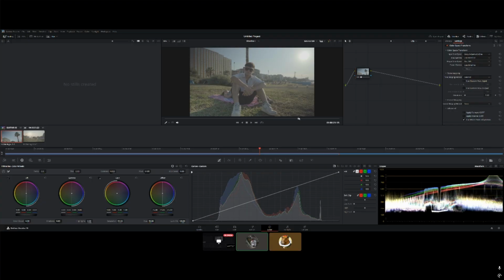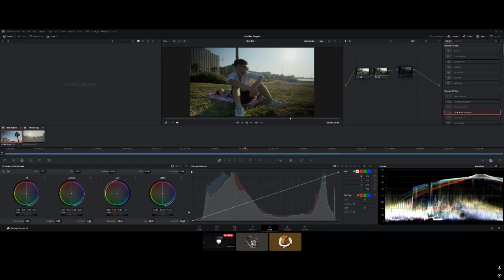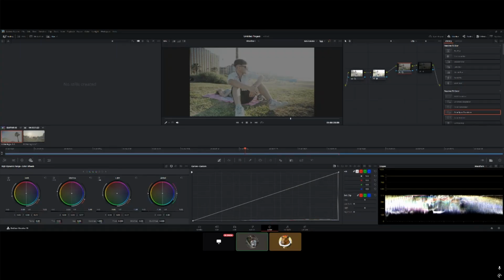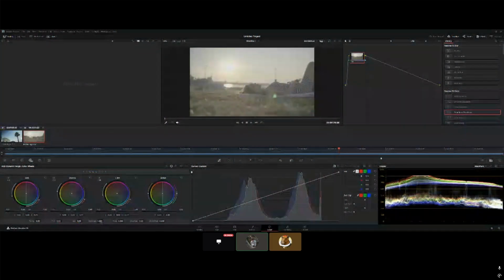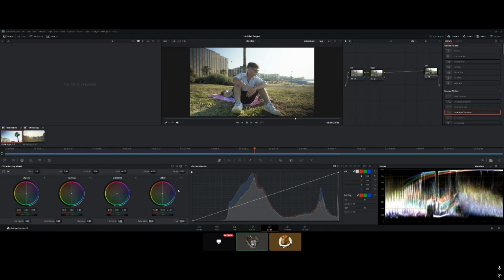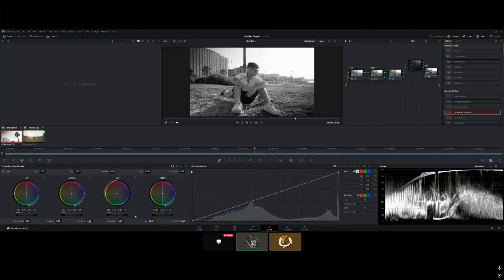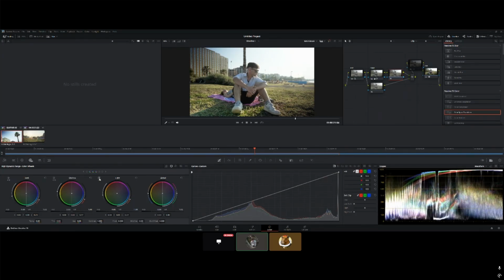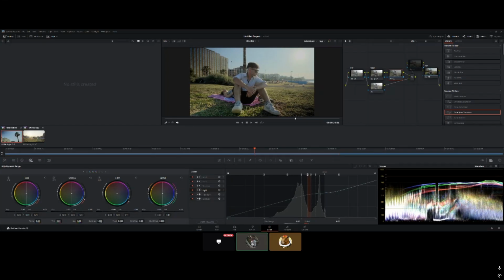38 Minutes of unfiltered color grading advice for beginner videographers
TIMESTAMPS:

00:00 How to decide what frame to grade on
03:17 How to convert your footage from Log
05:14 How to adjust exposure
09:19 Beginner mistake with node trees
17:17 Adjusting contrast
21:15 Highlight recovery and parallel nodes
31:35 HDR Color wheels
33:43 Quick test